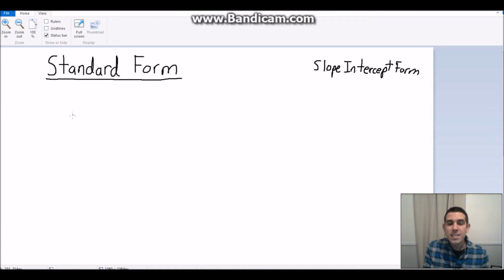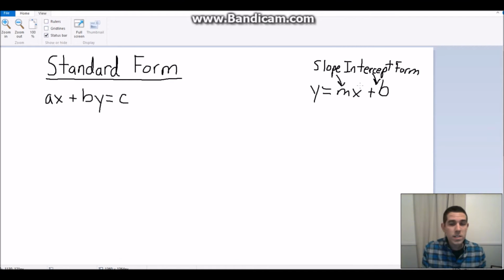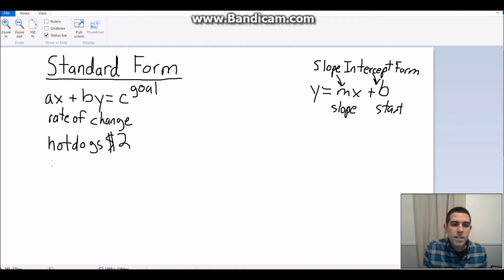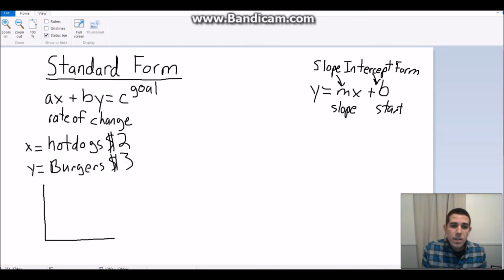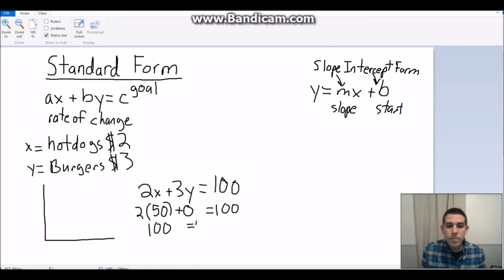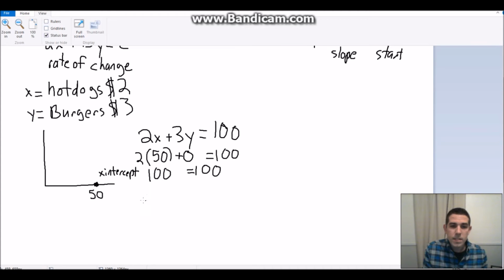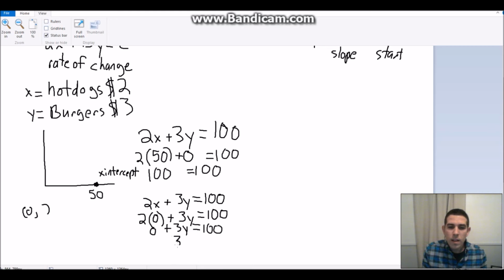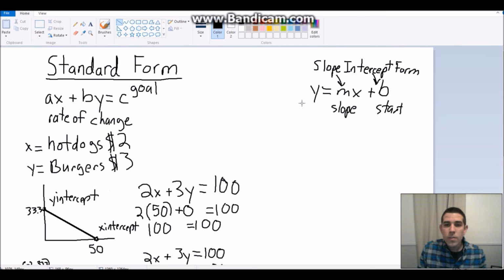Standard Form of Linear Functions